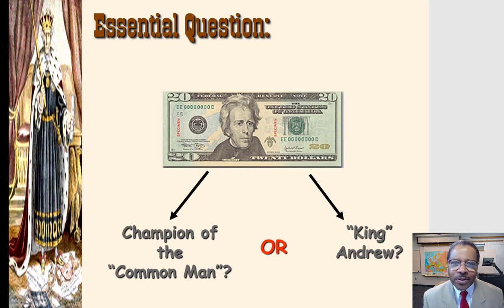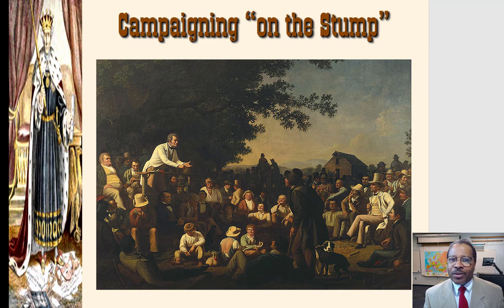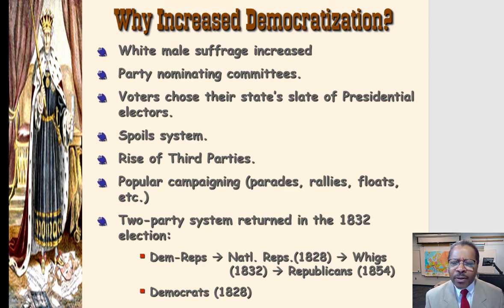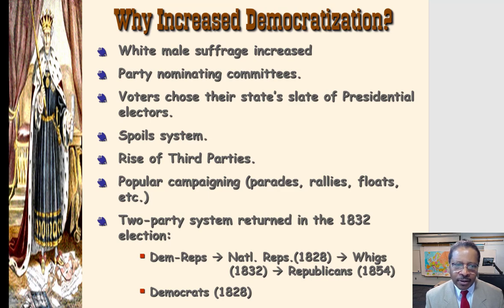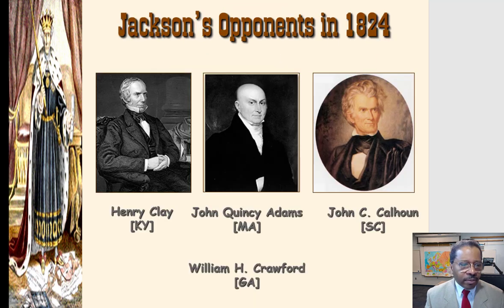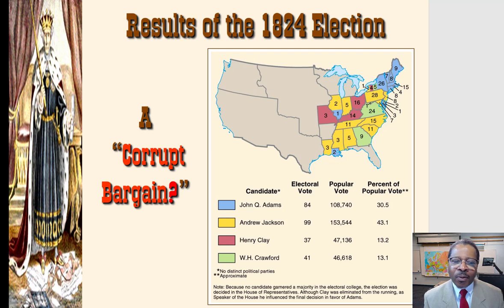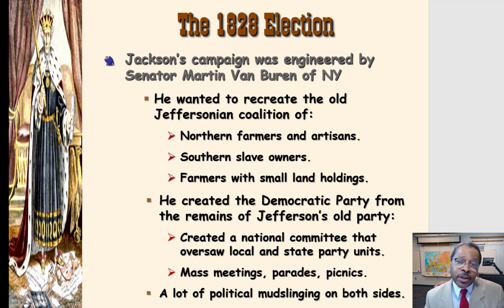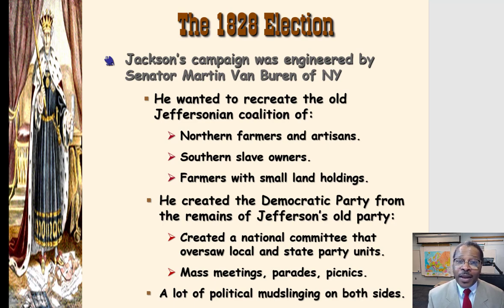Andrew Jackson Lecture by Prof Levy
This lecture by Professor Levy covers the "Age of Andrew Jackson."